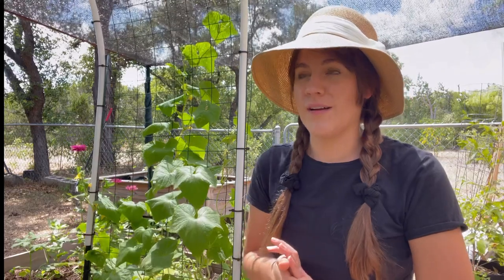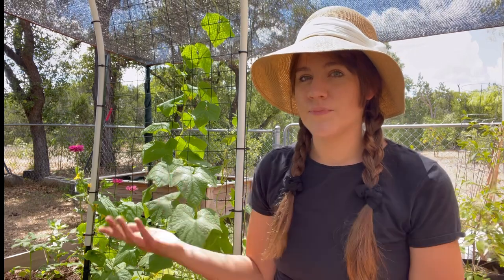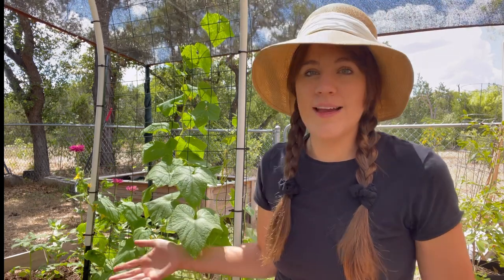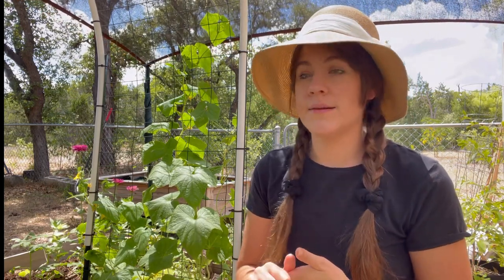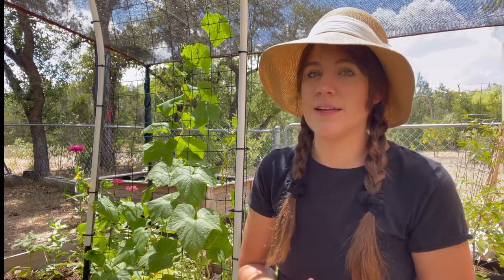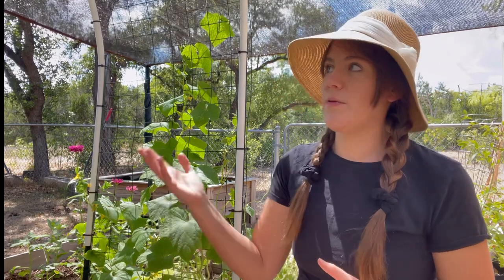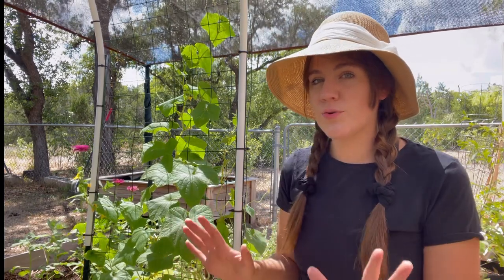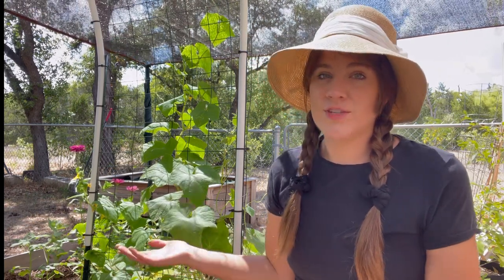How to keep your garden alive this summer (when it’s HOT!) 7 tips!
Hi everyone!
Hope your garden is thriving (or at least surviving) this summer heat.